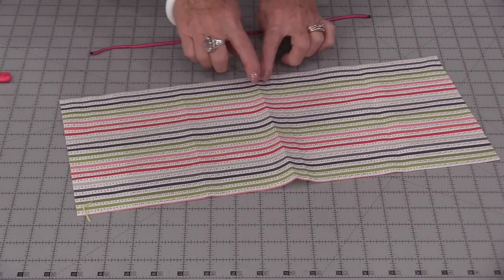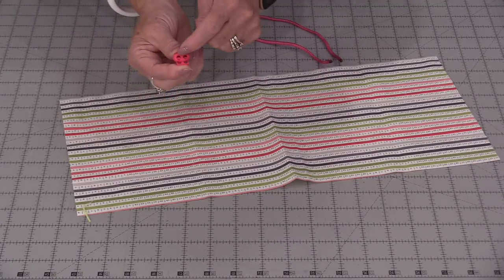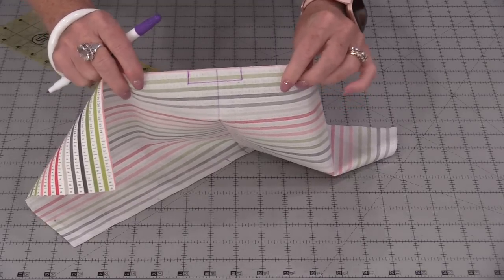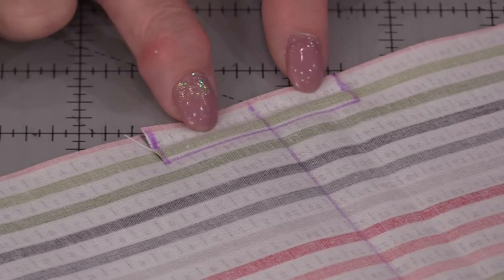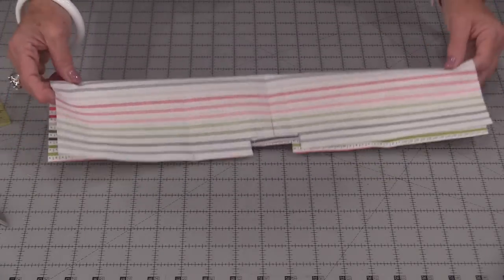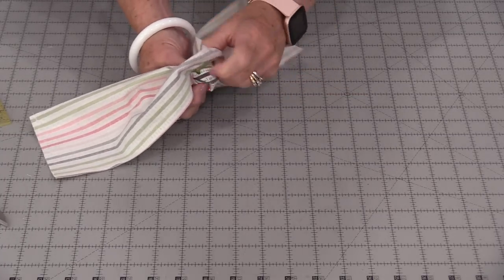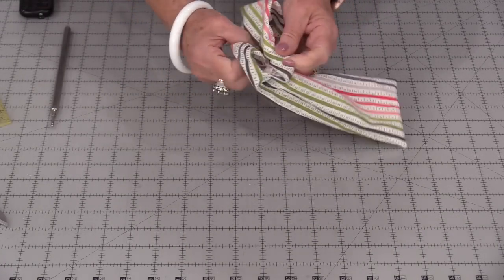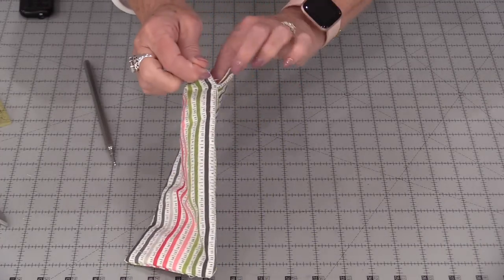Quick and Easy "NO Zipper" Case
This case is an excellent project for a beginner or for someone that just wants a fun project to do. You can use it for pencil crayons, makeup, eyeglasses, sewing supplies, etc. And there is no zipper:)

This is what those little toggles look like

New Book
Sew Very Easy Patternless Sewing